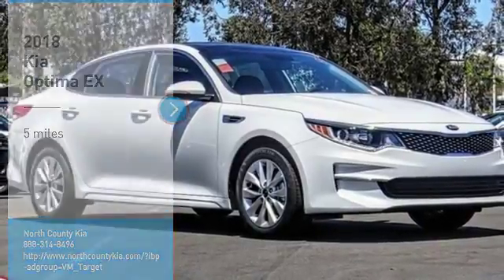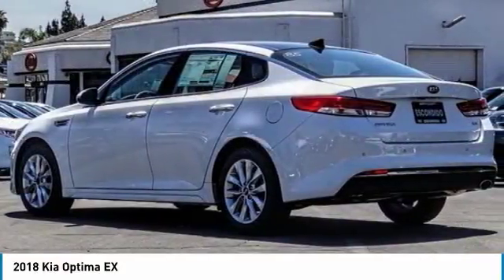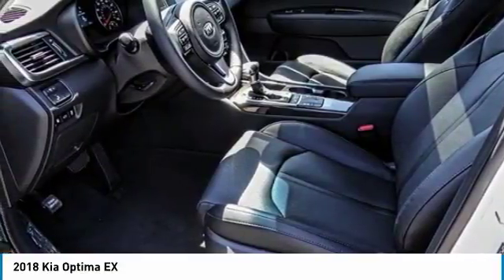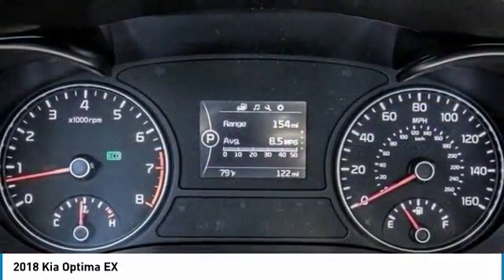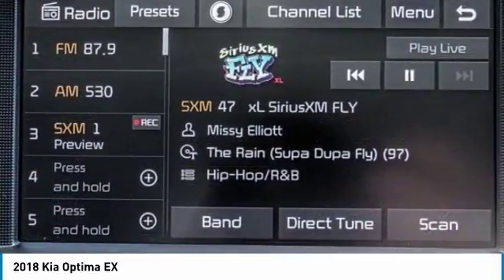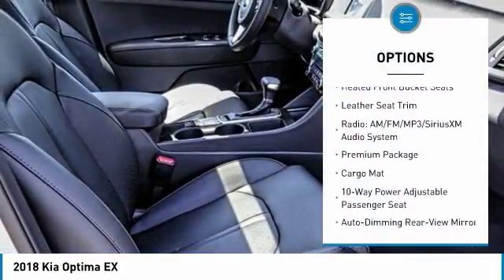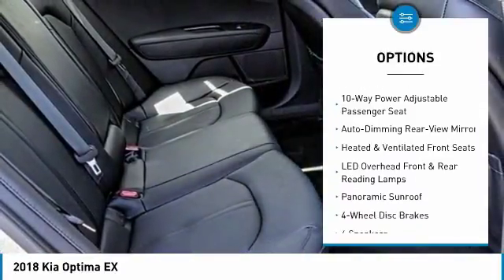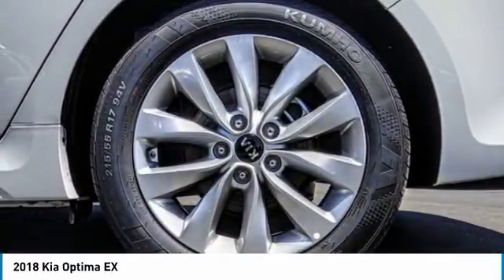2018 Kia Optima Escondido Ca 2181188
2018 Kia Optima EX

1501 S Auto Park Way

Looking for the right 4d sedan? Today could be your lucky day. this 2018 Kia Optima could be yours.